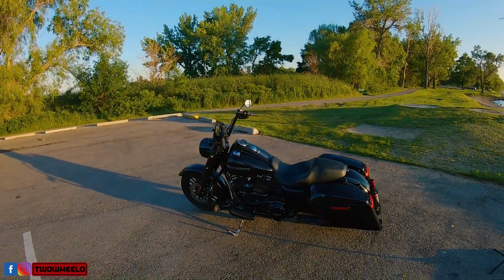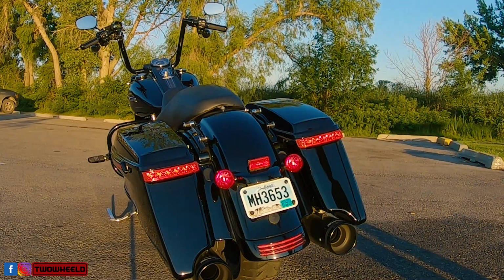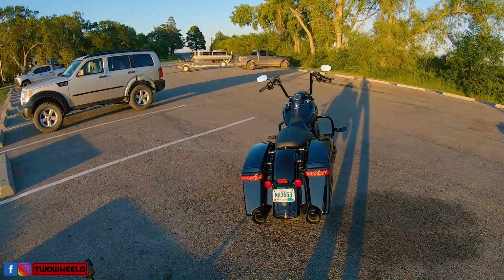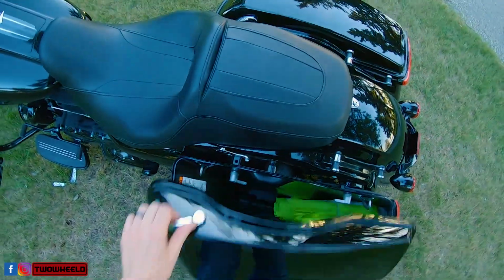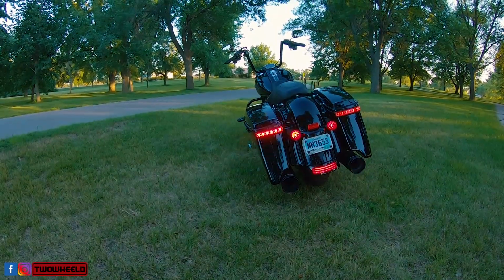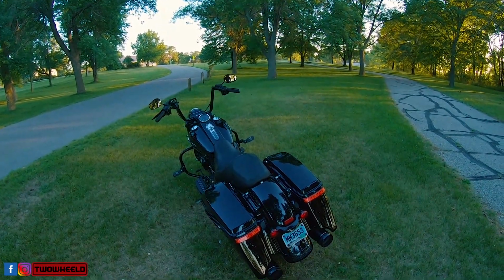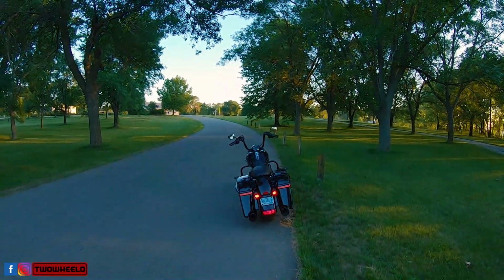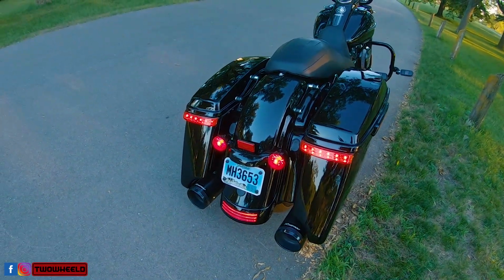TCMT LED Saddlebag Lights for Harley Davidson Touring Review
TCMT LED Saddlebag Lights for Harley Davidson Touring Review.  Special thanks for TCMT for sending me these LED Saddlebag lights for my Harley Davidson Road King Special.  They sent me these lights to do a review of them, and all in all, I am please with how they look and perform!  They definitely add extra light to the rear of the bike!  These work for the 2014 and up Harley Davidson Touring Models per their description.

●▬▬▬▬▬ TCMT ▬▬▬▬▬●︎

Turn Light
Others you may be interested in

Bikes -
2019 Road King Special
2018 Softail Heritage
2007 Honda Shadow Spirit 750

Fan Mail and Sticker Swap-
TWOWHEELD